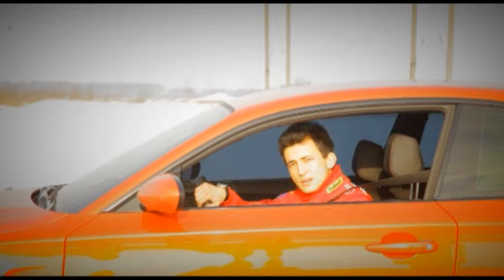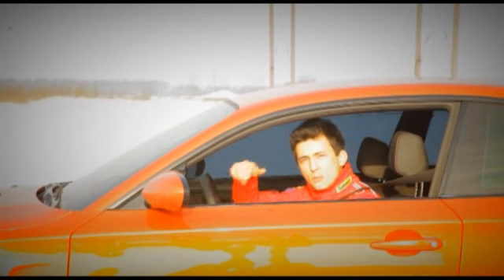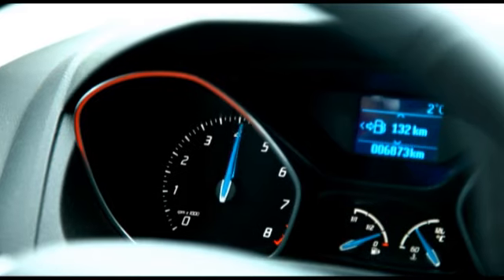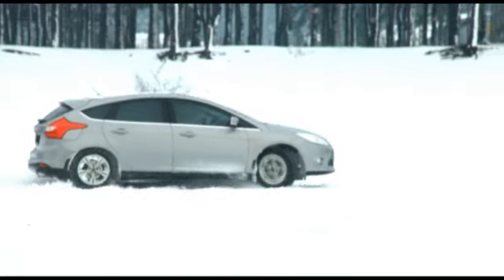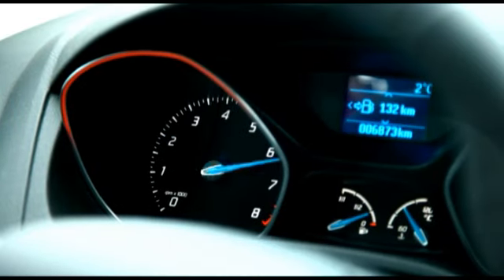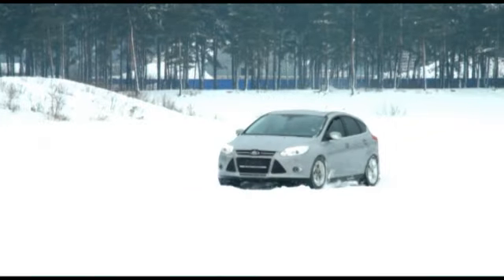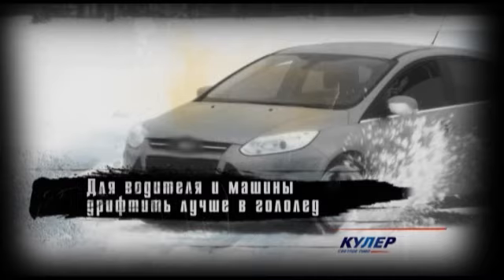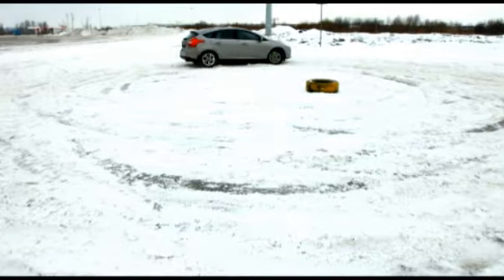Как делать дрифт - Алан Енилеев и BMW 1M (Саня респект!)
Краткий инструктаж для тех, кто совсем не знает что такое дрифт и с чем его едят : )